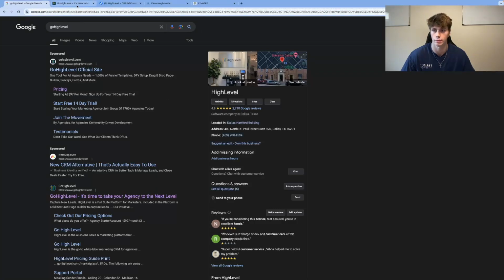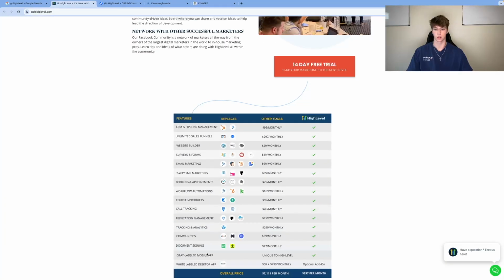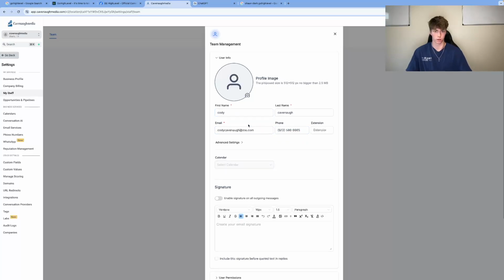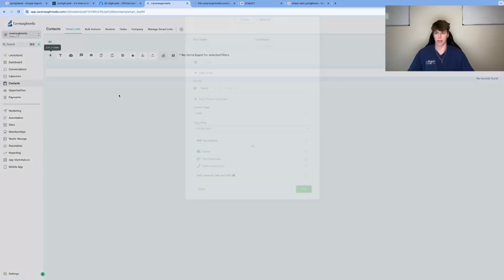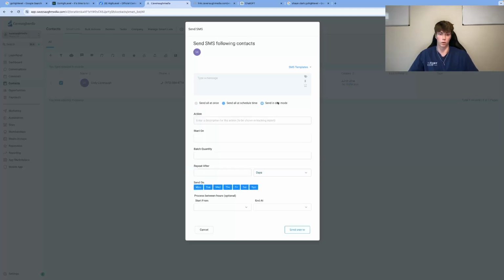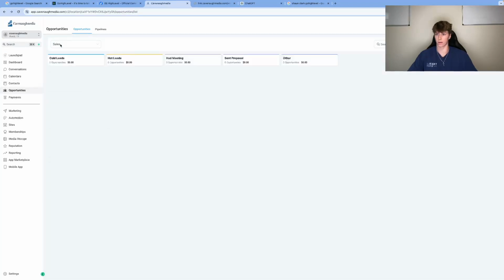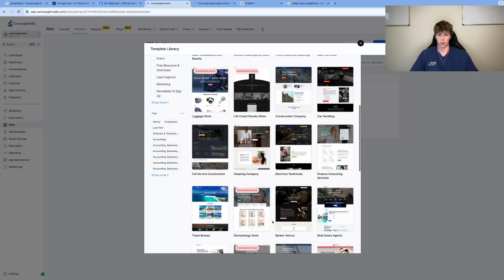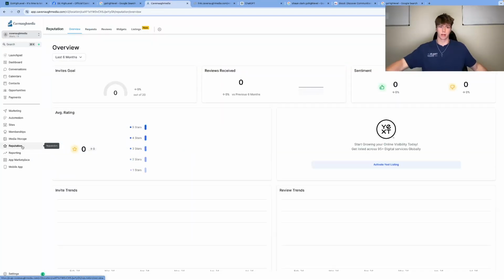Quick Introduction to GoHighLevel- Marketing Agency Help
In this video, I introduce GoHighLevel, an all-in-one marketing platform that helps streamline operations for marketing agencies. I'll discuss what GoHighLevel is, how it operates, the major value it provides to business owners & marketing agencies and address some of the negative feedback i've heard. I'll also explain how it can strengthen your agency's offer and provide better results for your clients. By the end, you'll see how this tool can transform your business processes and improve client satisfaction.